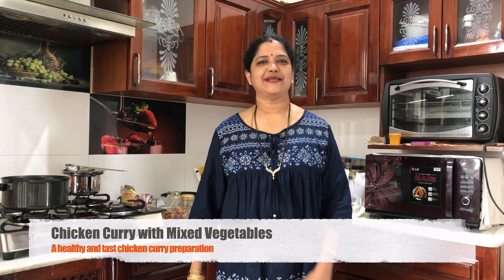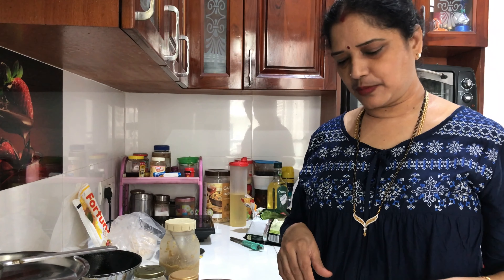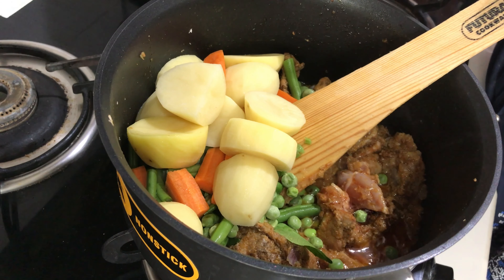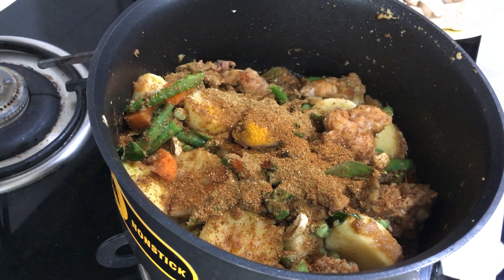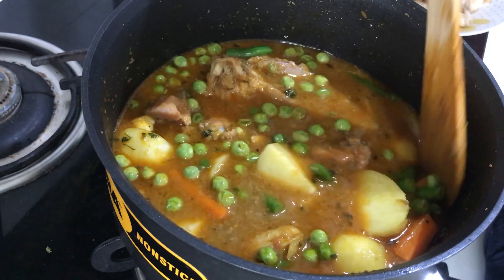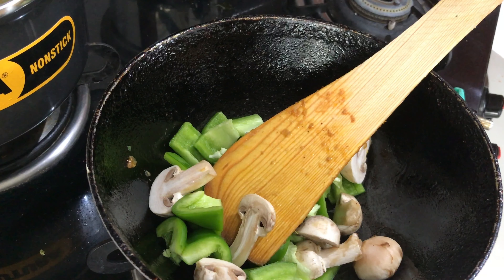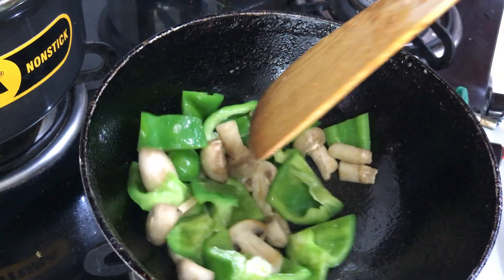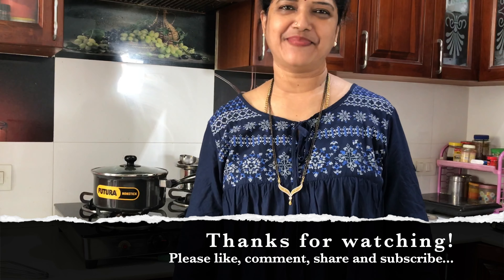Chicken with Mixed Vegetable Curry | An easy and healthy dish to serve your taste buds 😋